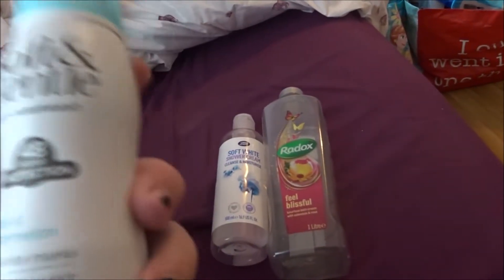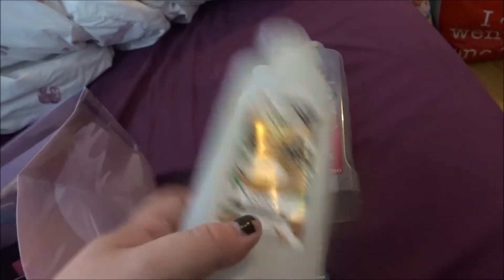Empties #9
and iMovie